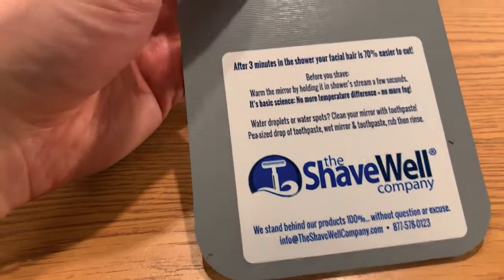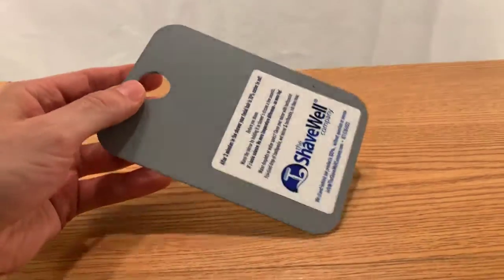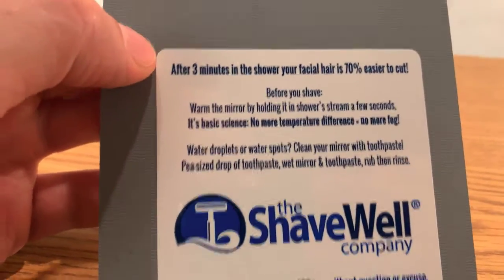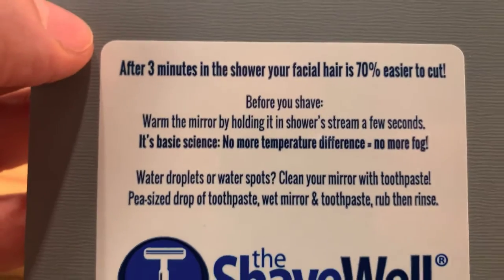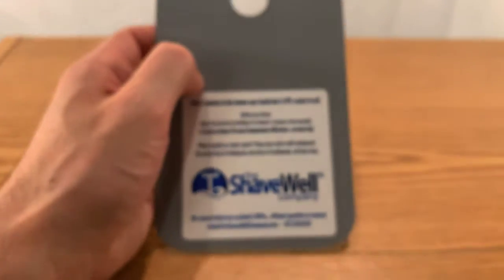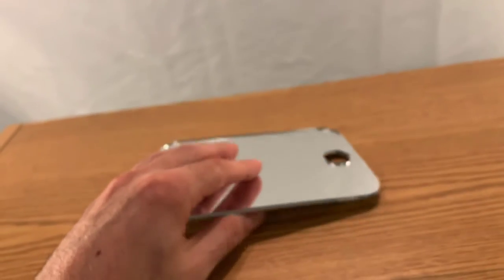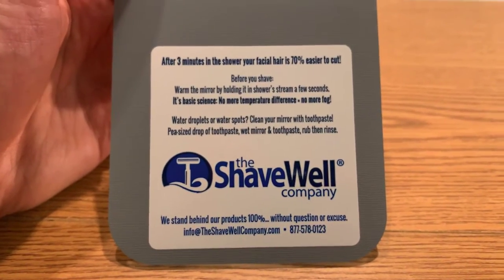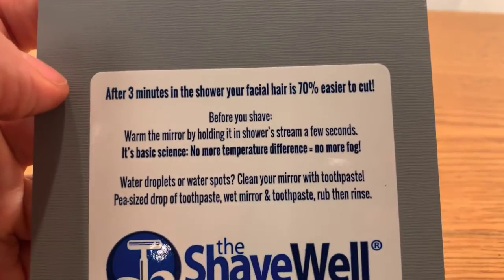Fog Free Shaving Mirror Review!